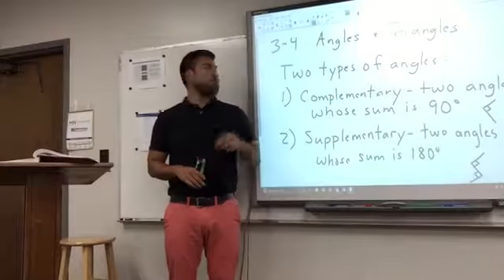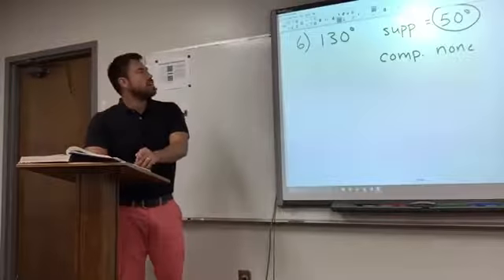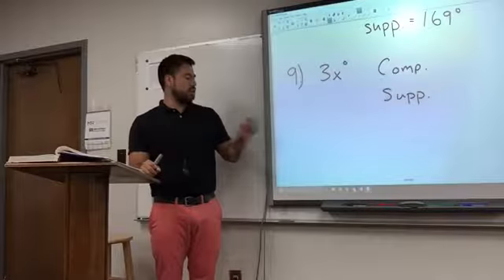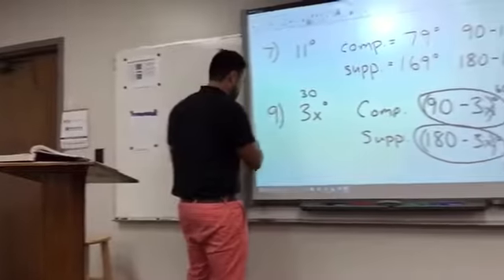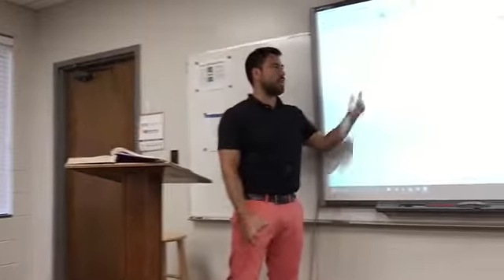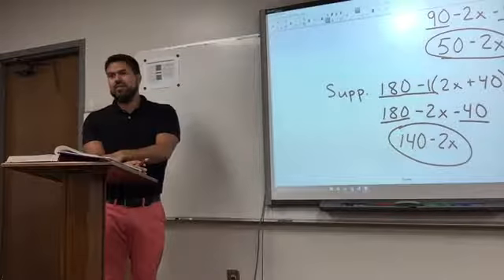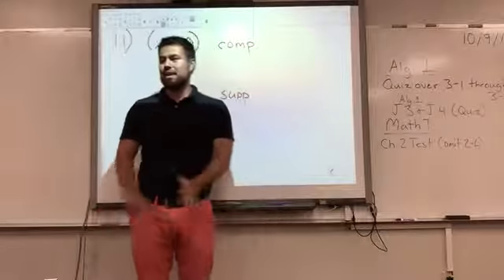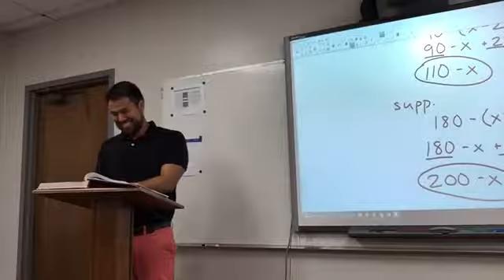Algebra 1 - Angles